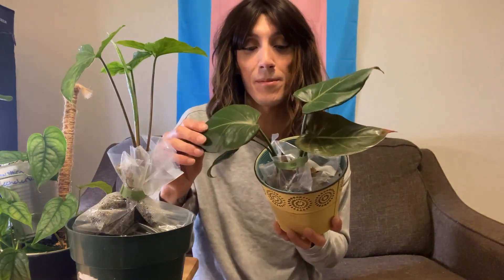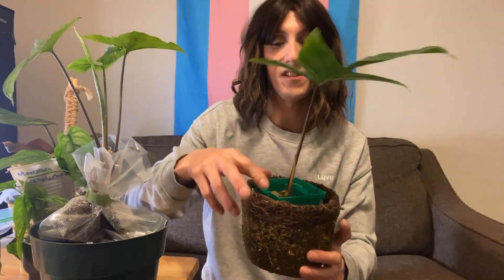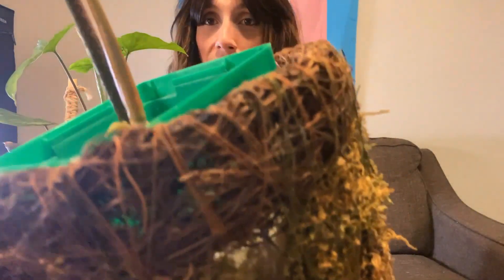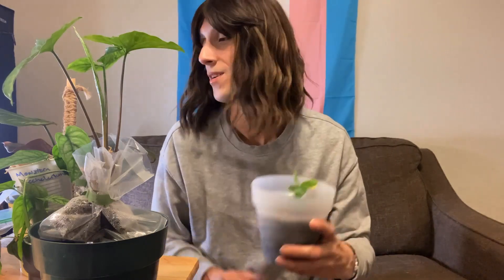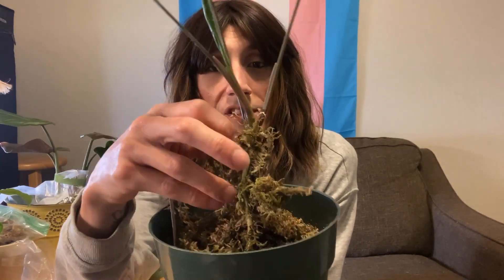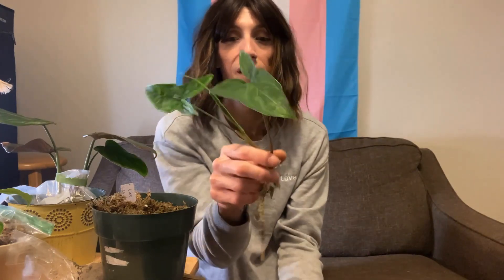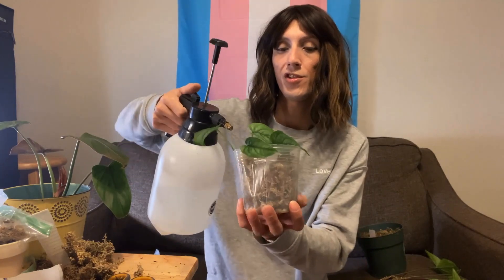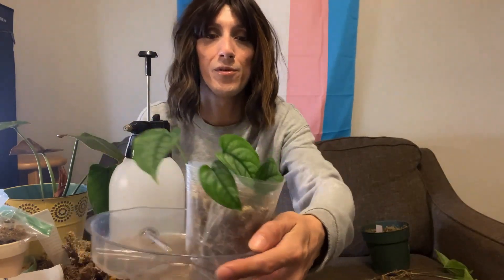Plant Care: Tuesday | Air Layering Results| Plant Tips| Chop & Prop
In todays video I wanted to share with you all the benefits of air layering your plants, what has worked for me, plant tips and propagating them.

Bleu Phoenix
Bleu Lotus:Gardens